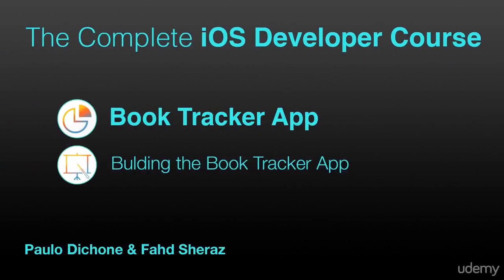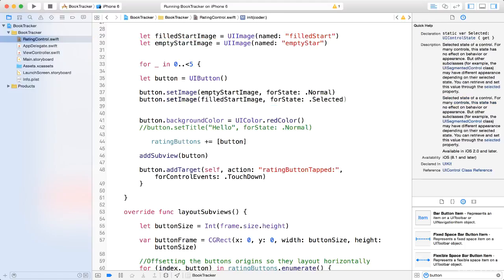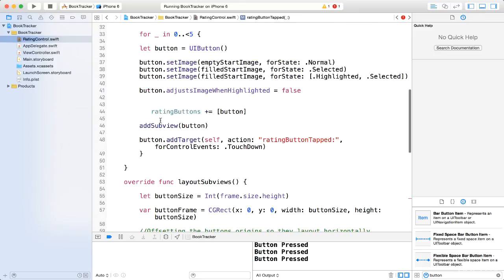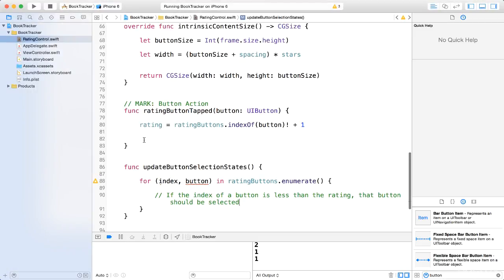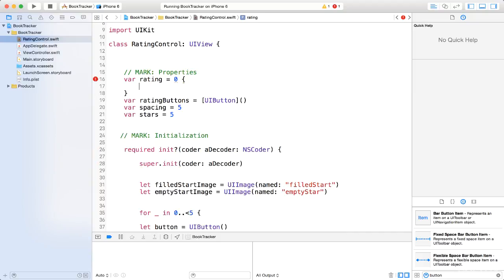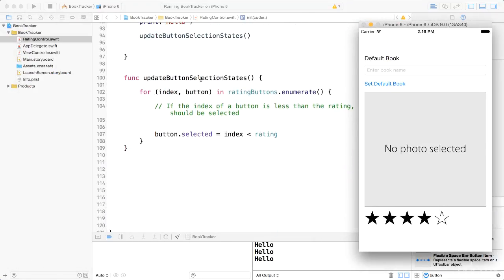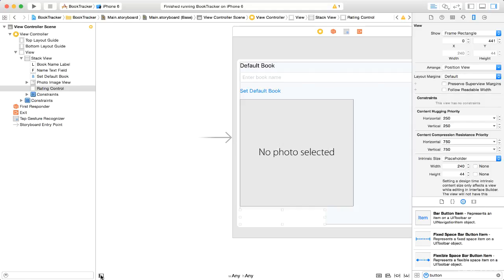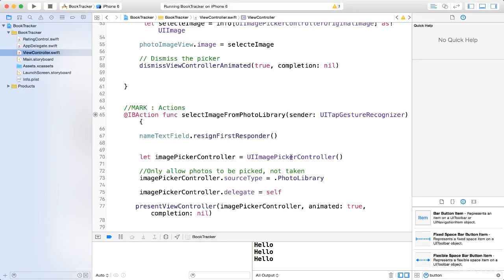6 Introduction to Book Tracker